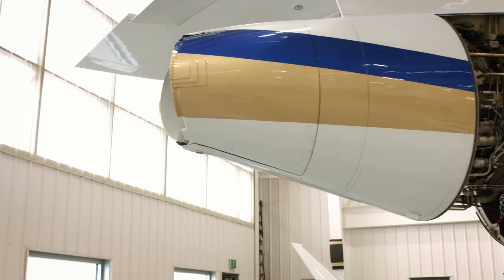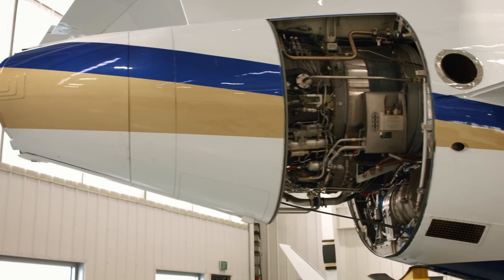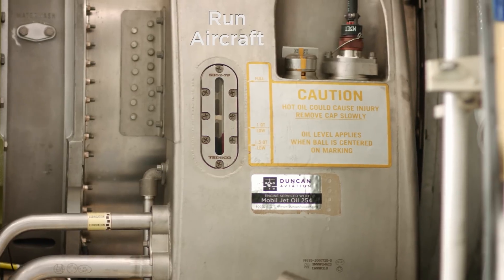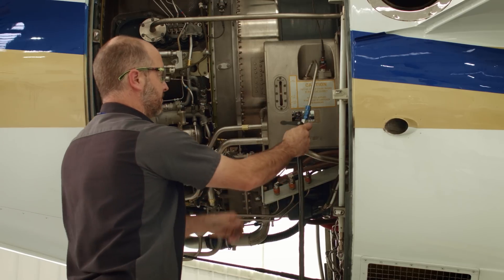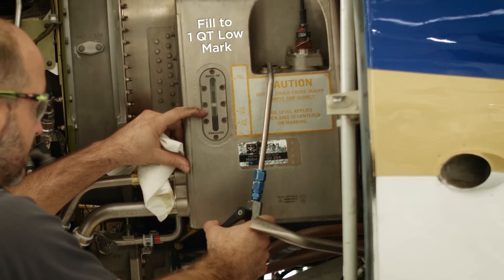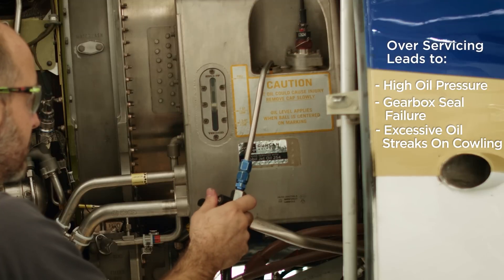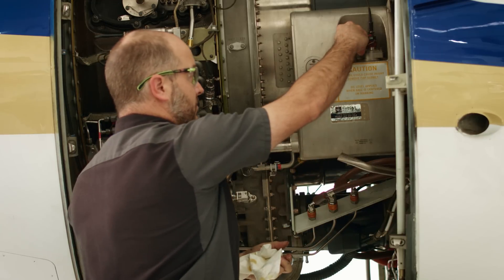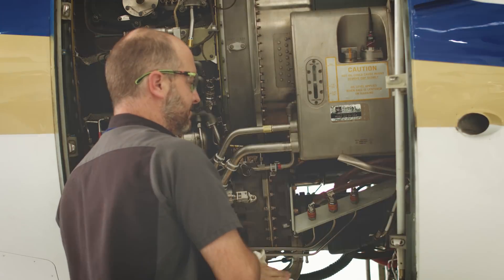Video DI - How To Properly Service Oil In A TFE731 Engine